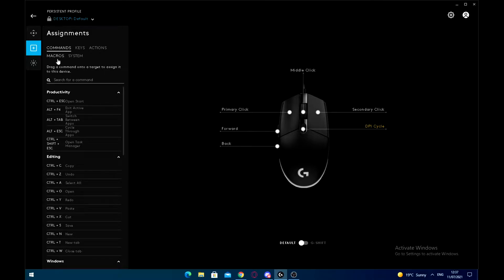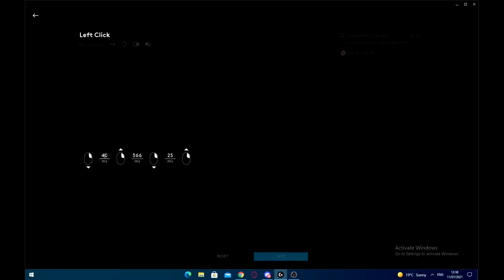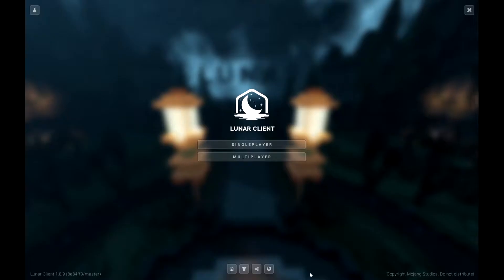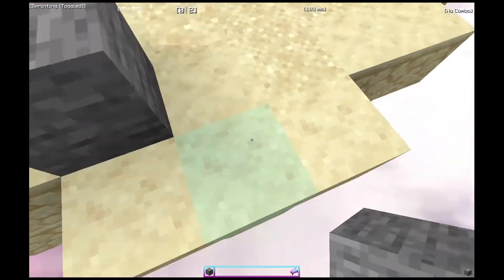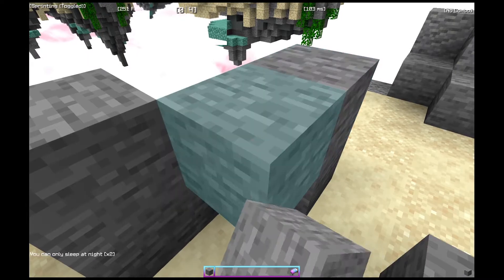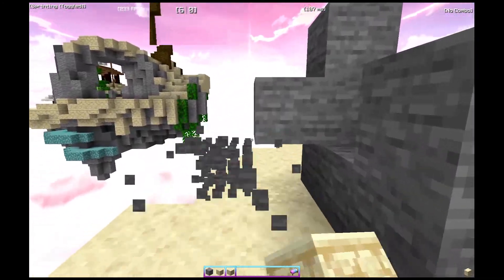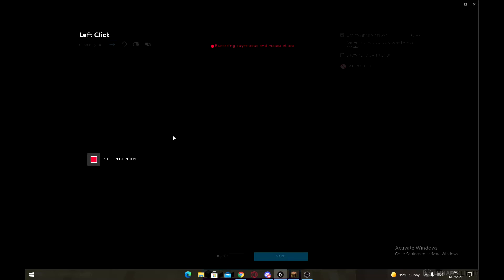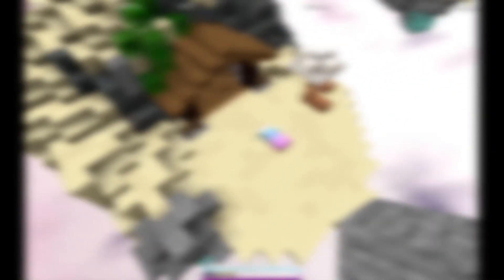How to Double Click on Any Logitech Mouse + Infinite CPS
In this video I show you how to double click with any Logitech Mouse
Video Editor: Premier Pro
Specs:
CPU: Intel Xeon E31225
Memory: 24GB DDR3
GPU: Radeon RX550/550
Bedwars, Hypixel, Clicking, Drag clicking, Butterfly clicking, Jitter Clicking, Minecraft, Shaders, Briddging, Godbridging, Speedbridging, Moonwalking, Breezily, Keyboard and Mouse, ASMR, Logetich, Double clicking, CPS.